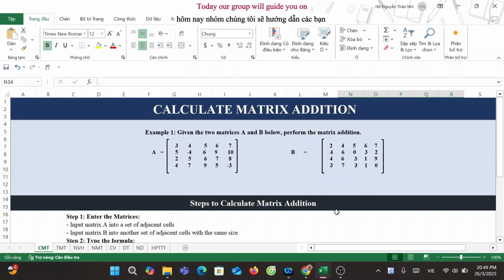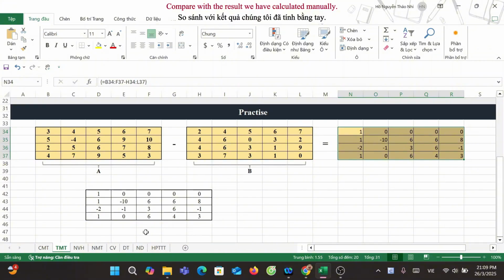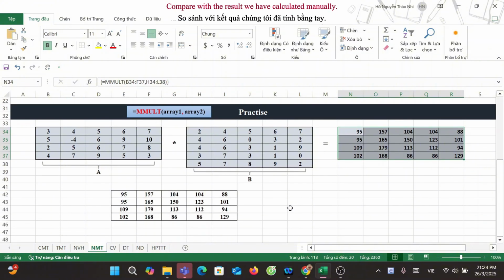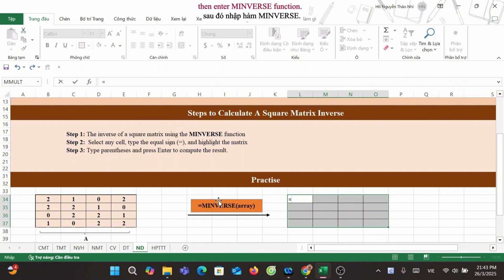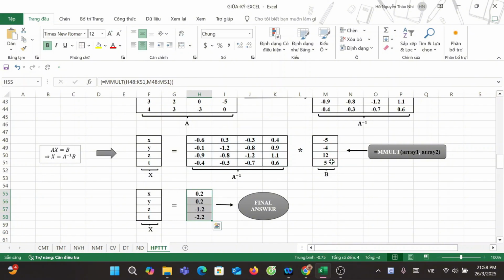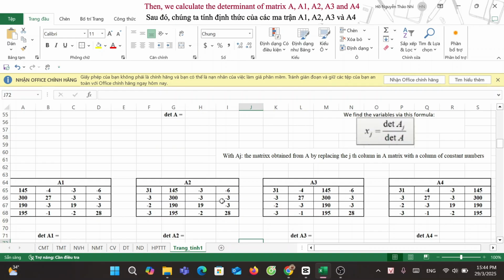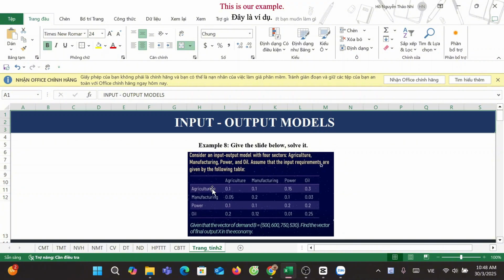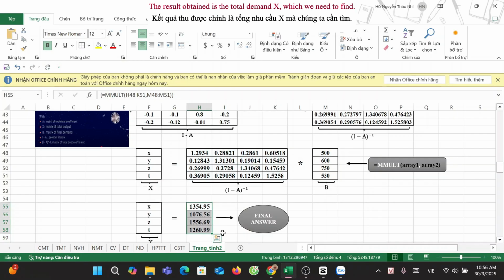TOÁN KINH TẾ - CÁC HÀM TÍNH MA TRẬN TRONG EXCEL